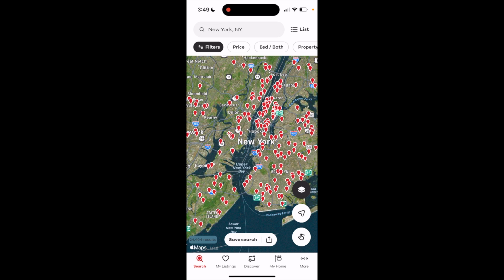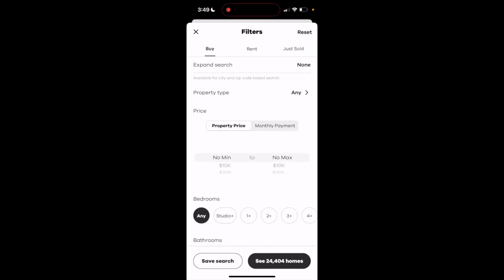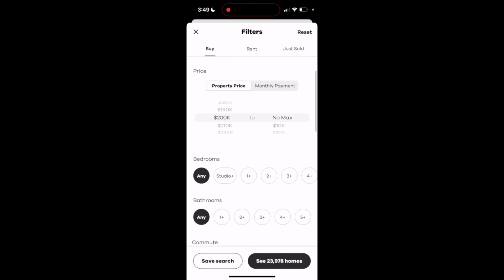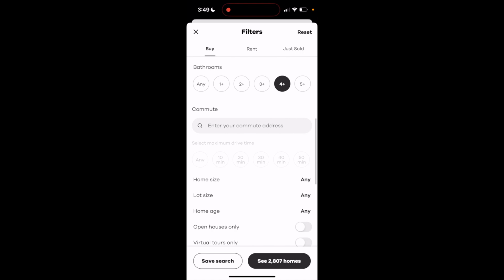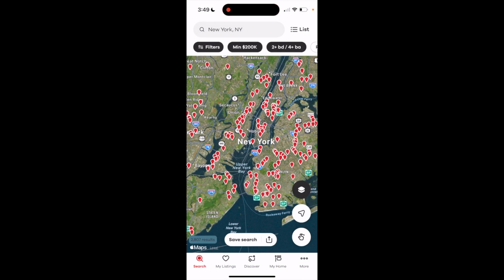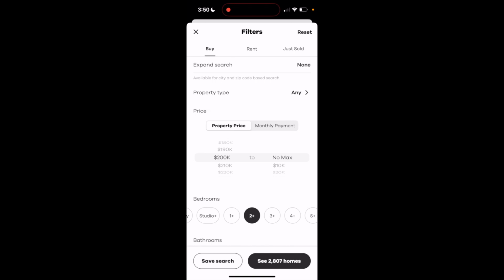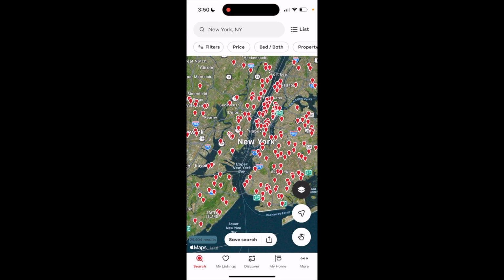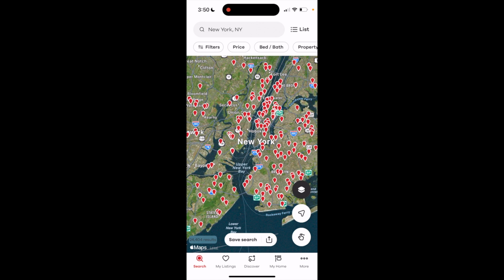How To Reset Filters On Realtor.com | Step By Step Guide - Realtor.com Tutorial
Master the simple steps to reset search filters on Realtor.com with this clear and concise guide. Whether you want to start your property search anew or clear previously set preferences, this tutorial helps you quickly return to default settings. Ideal for users experimenting with different search criteria or needing a fresh start, this guide ensures you can efficiently manage and reset filters to explore a broader range of real estate listings.

How to reset search filters on Realtor.com, Steps to clear search settings on Realtor.com, Returning to default search settings on Realtor.com, Guide to resetting Realtor.com filters, How to manage search filters on Realtor.com